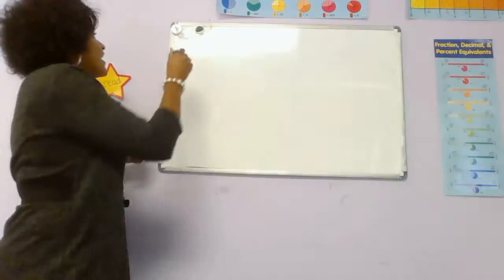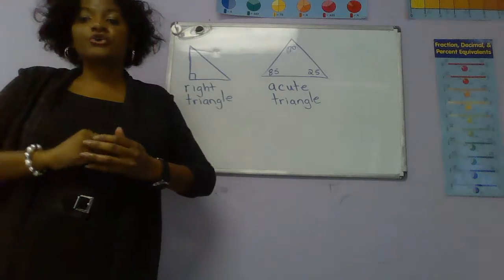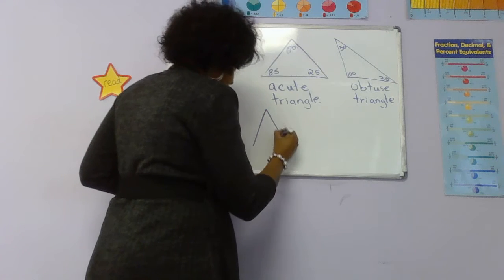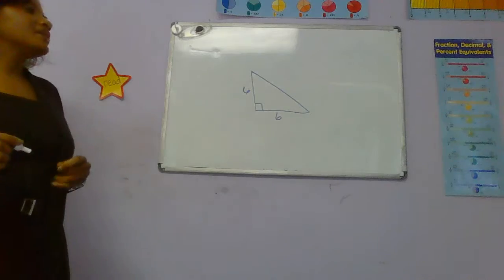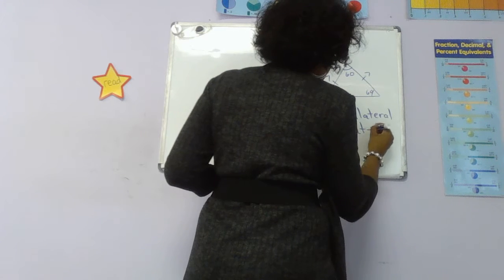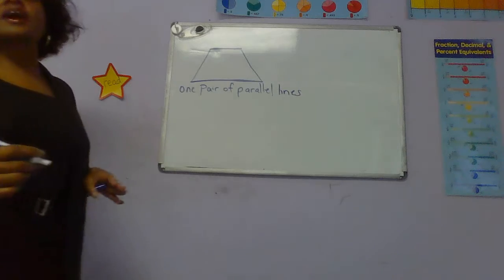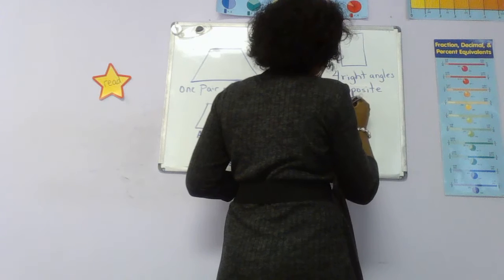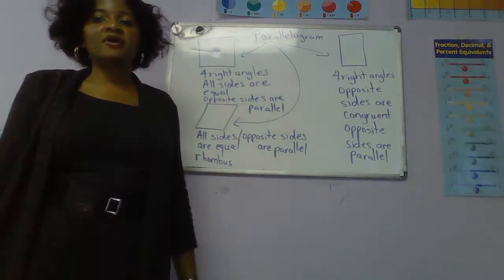How to classify triangles and quadrilaterals?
Students will learn to classify triangles by their sides and angles. Students will also review the attributes of quadrilateral.